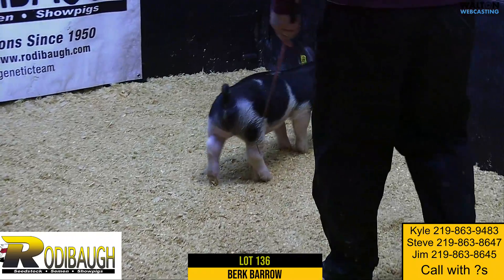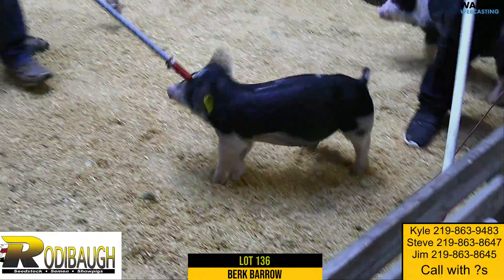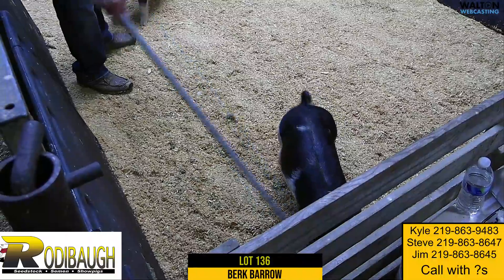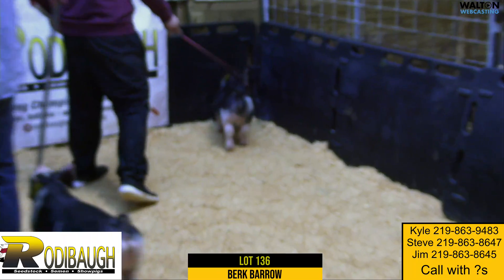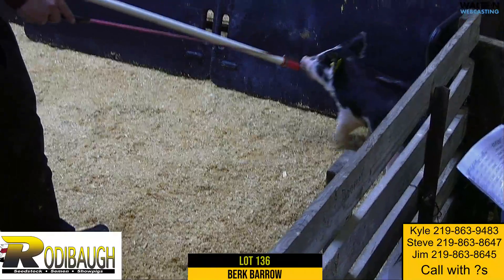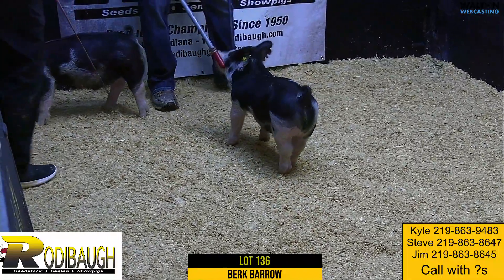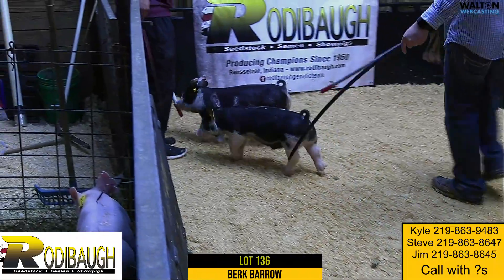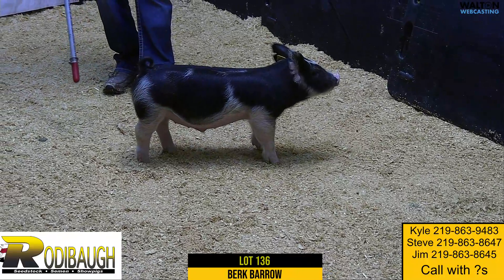Rodibaugh Lot 136 March 19 Sale 14 March 2022 06 34 21 PM